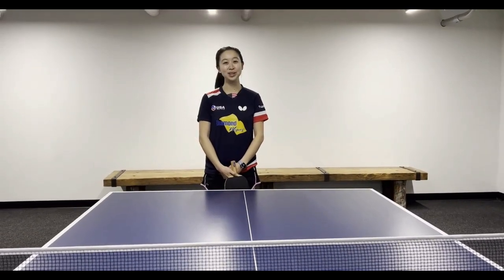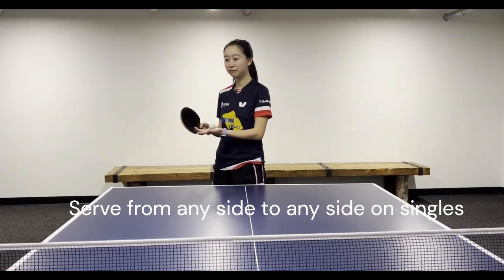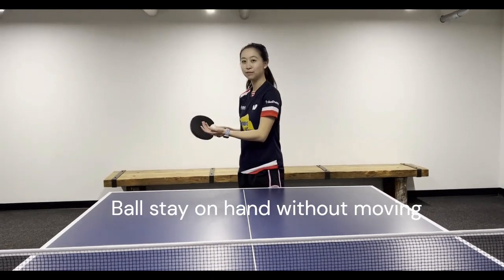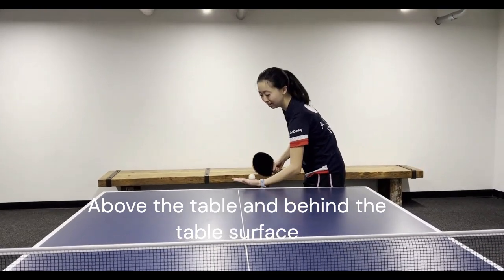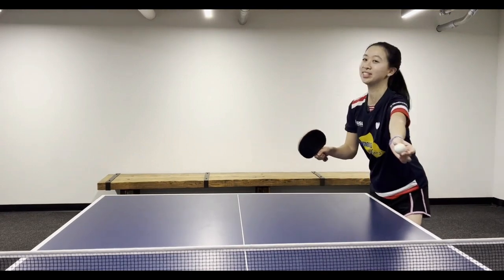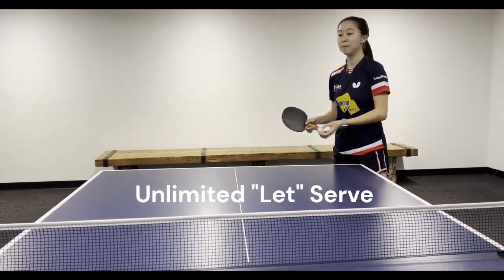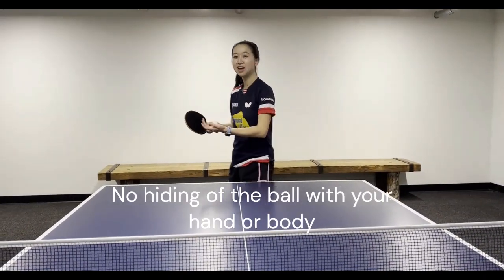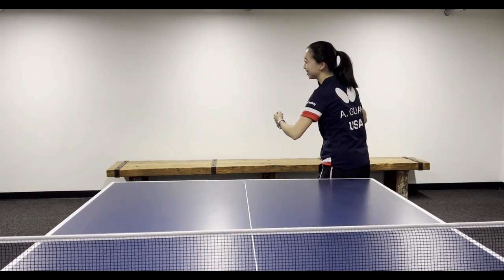What is a legal serve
2022 Collegiate Champion Angela Guan explains how to execute a legal serve